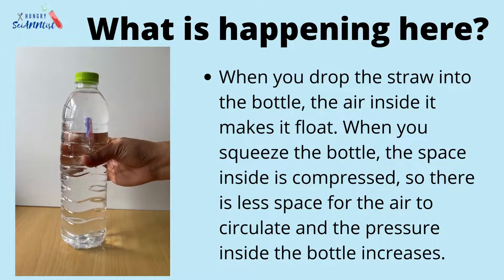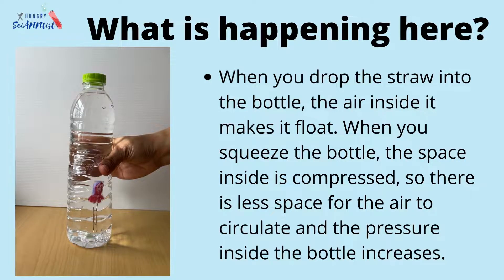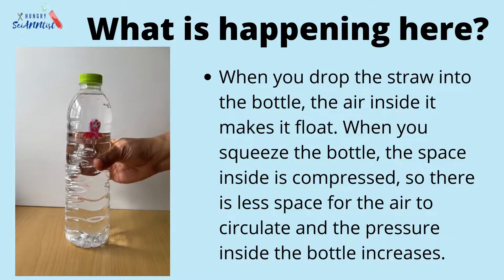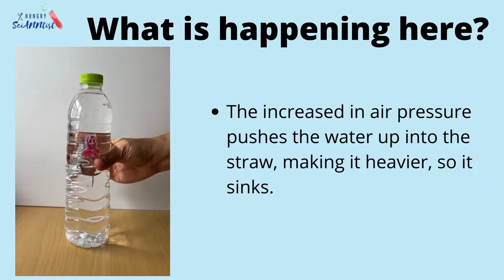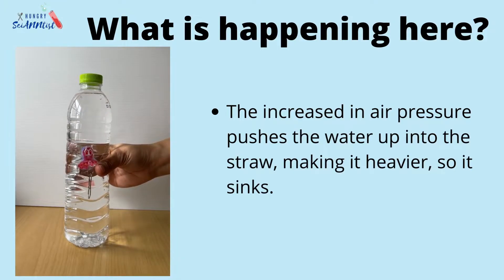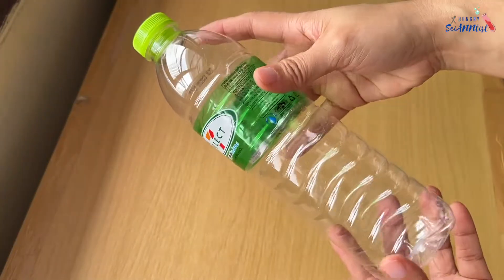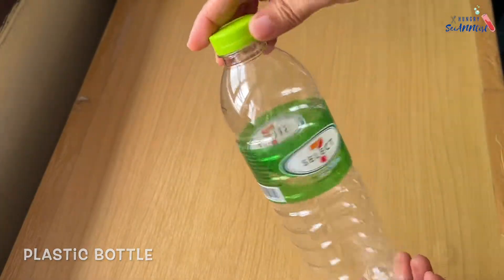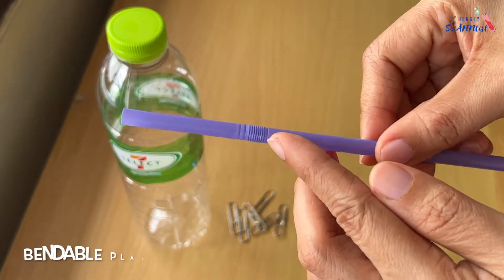The Cartesian Diver | Experiment & Explain | Bottle Diver Experiment | Air Pressure | Buoyancy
In this video, we will do an experiment to explain the science behind the Cartesian diver experiment.

How to Make the Cartesian Diver
How Make the Bottle Diver Experiment
Experiment in a Bottle
Air Pressure in a Bottle
Cartesian Diver
Cartesian Diver Explanation